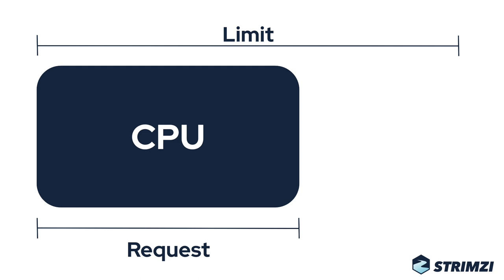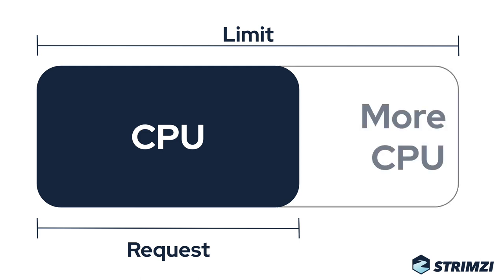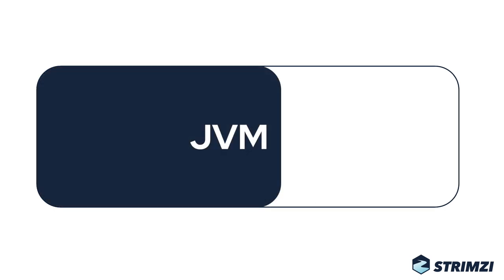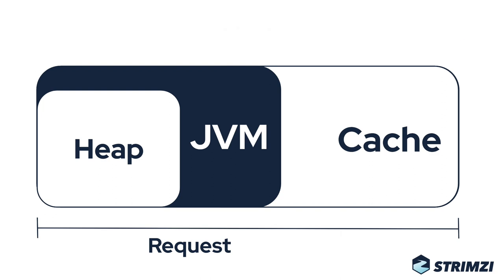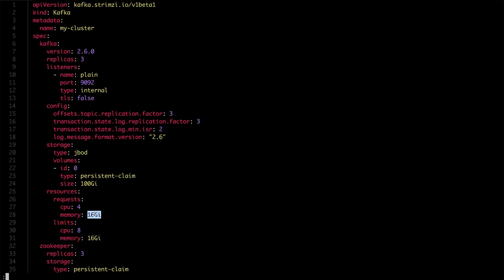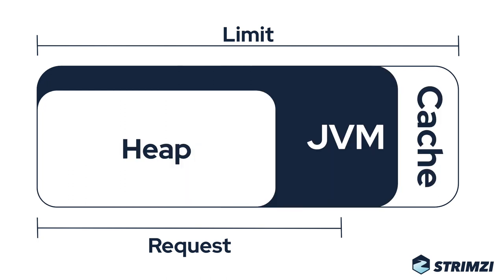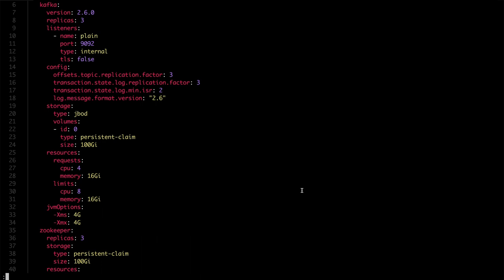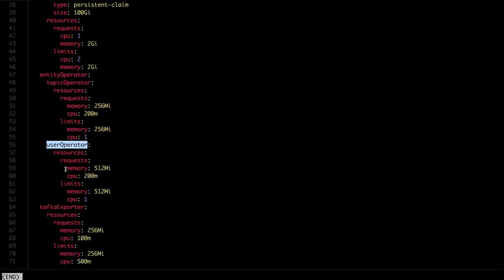Make your Kafka cluster production-ready: Resources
Make your Kafka cluster production-ready is our new video series which will take you through the main things you should take care of when setting up a production cluster. In this episode, we look at resources.

For more details about configuration of resources in Strimzi, you should also check our documentation